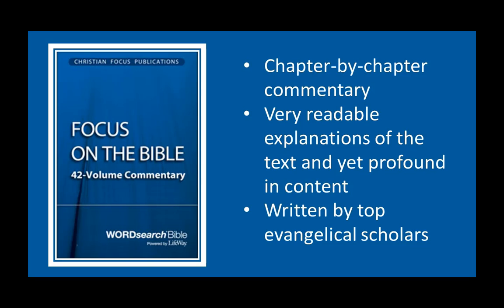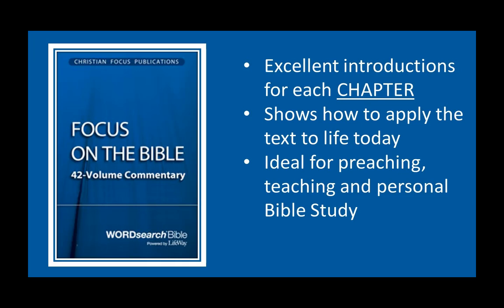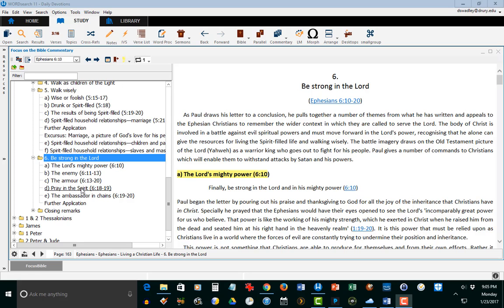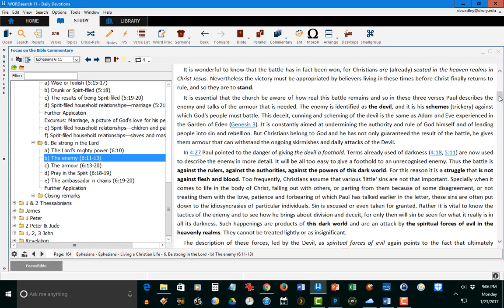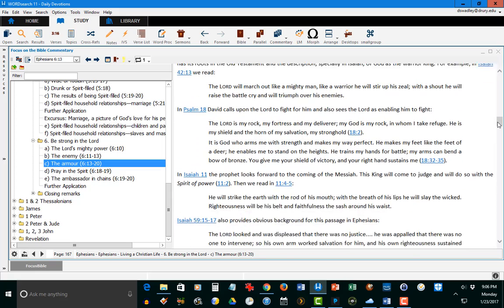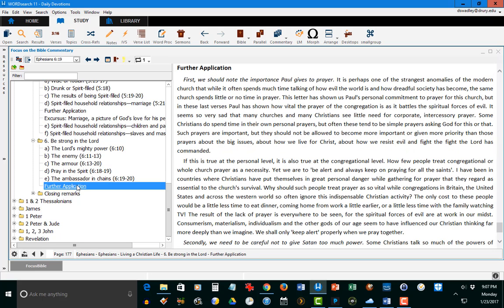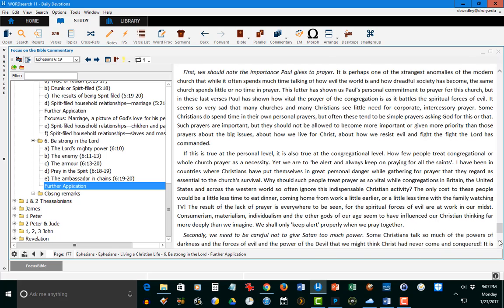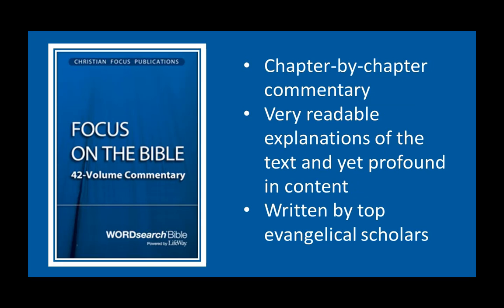Focus on the Bible - Wordsearch 11